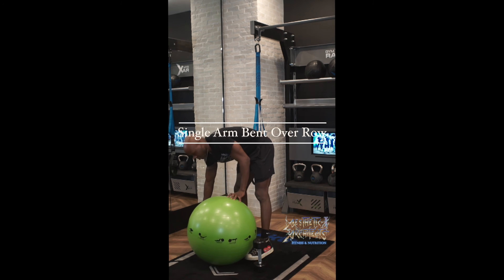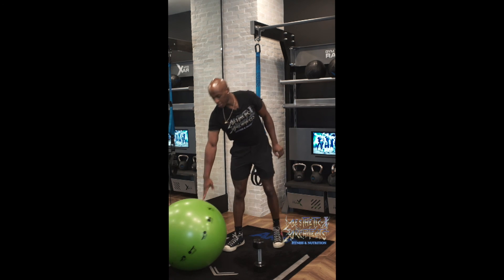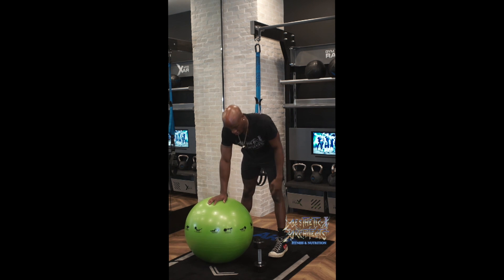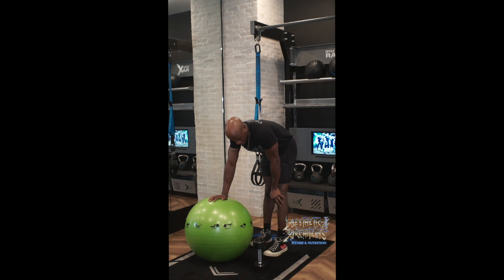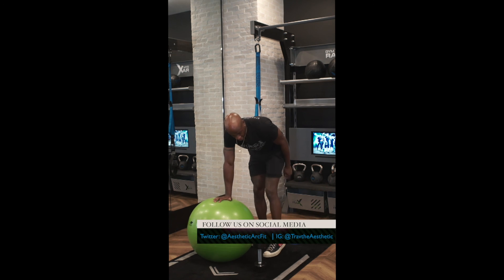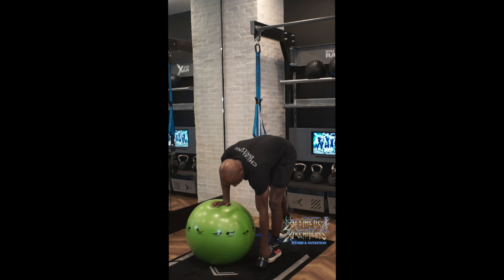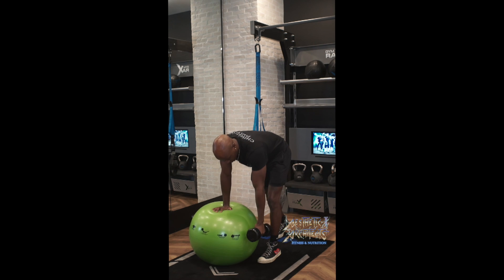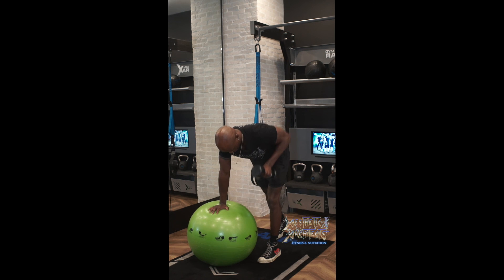Single Arm Bent Over Row